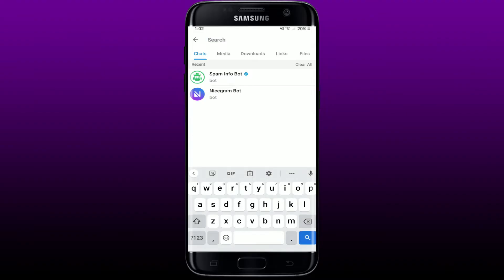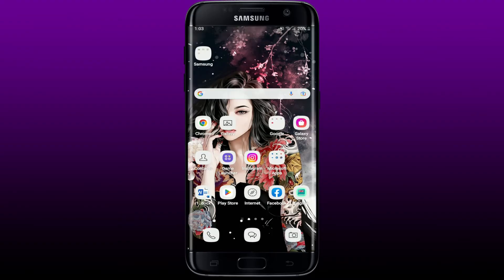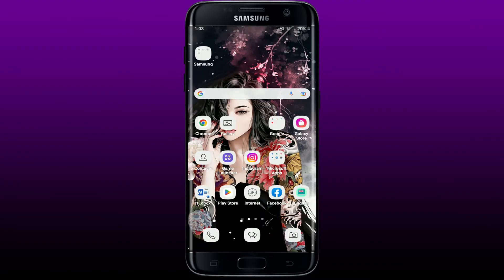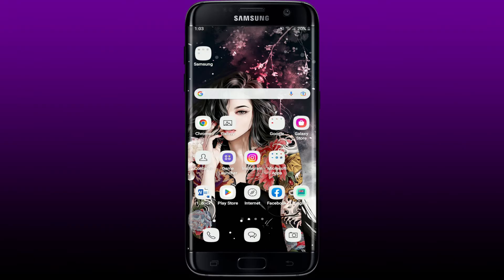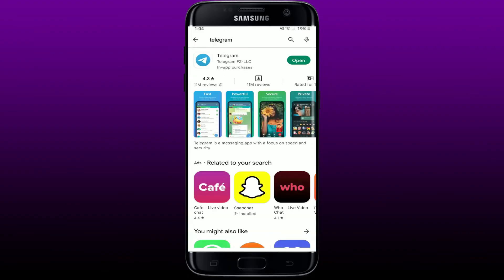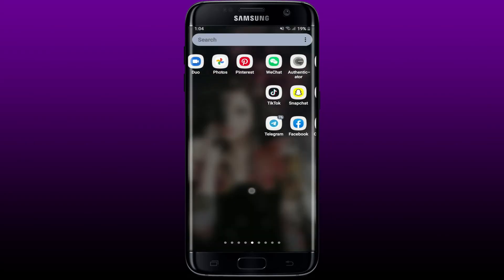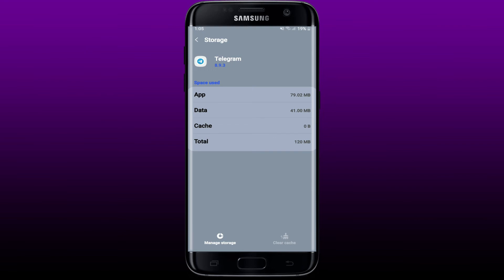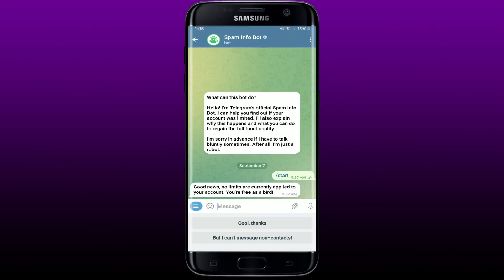How to Fix Telegram App Search Not Working? Telegram Search Not Working Issue Solved 2022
Need help on How to Fix Telegram App Search Not Working? Here in this video, we'll show you a quick and easy method on How to Fix Telegram App Search Not Working.

Watch this video till the end for better assistance on Fixing Telegram App Search Not Working. If that does not solve the issue, then you need to check for available updates for the telegram app tab.